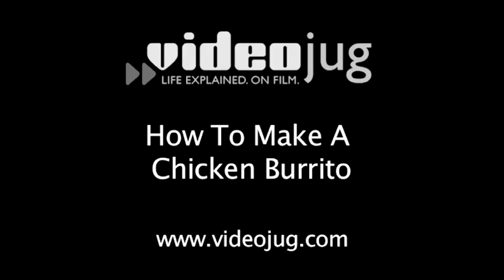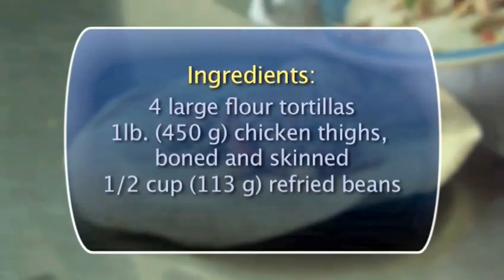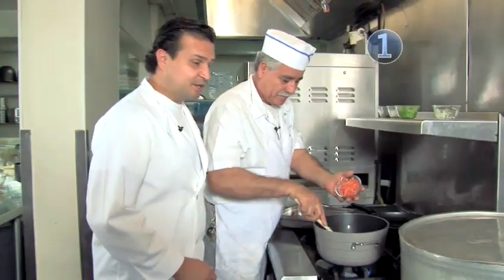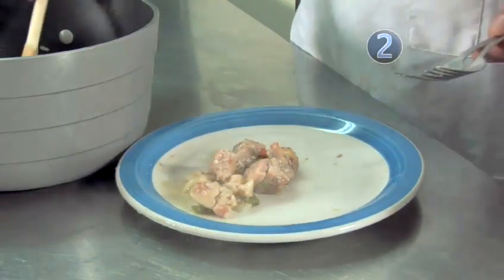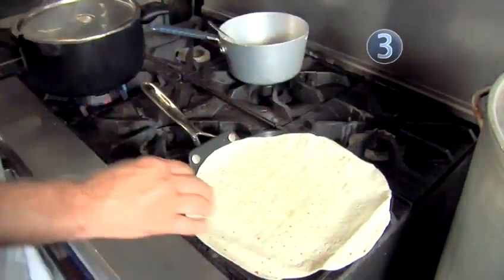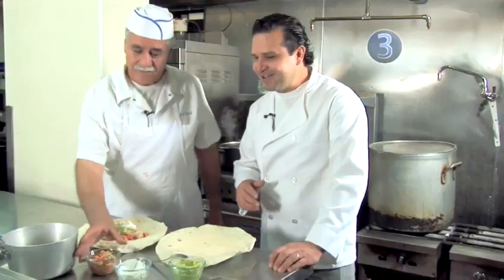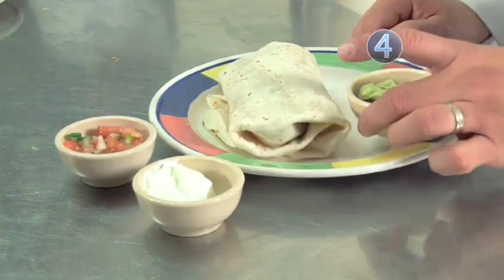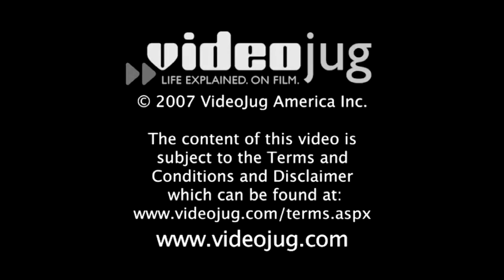How To Prepare A Chicken Burrito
How To Prepare A Chicken Burrito from the how to specialists.